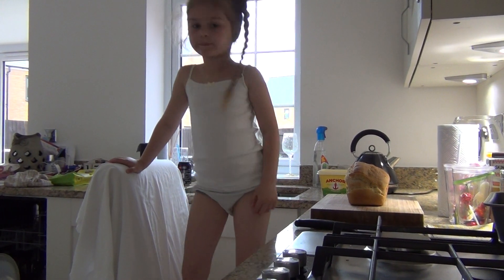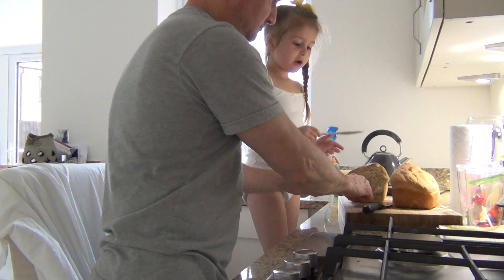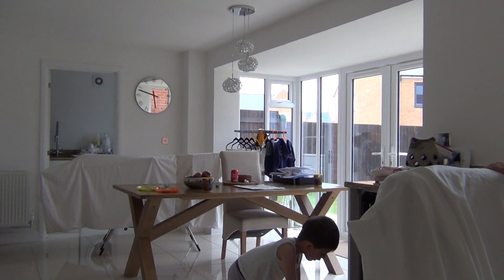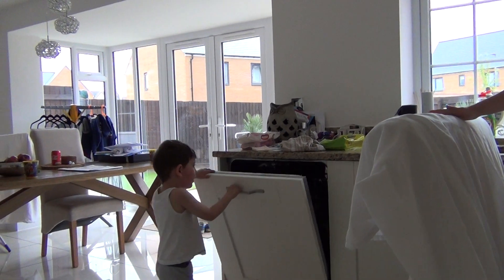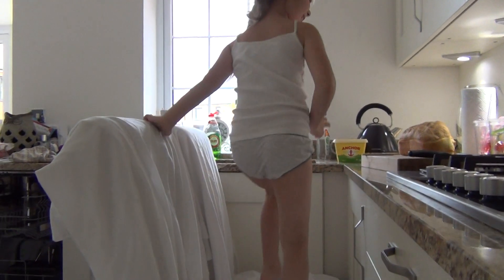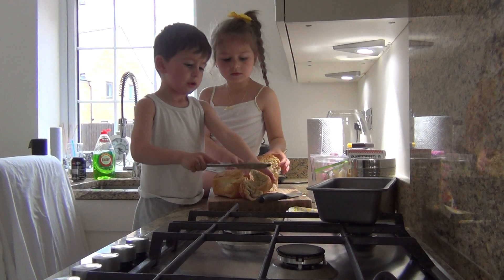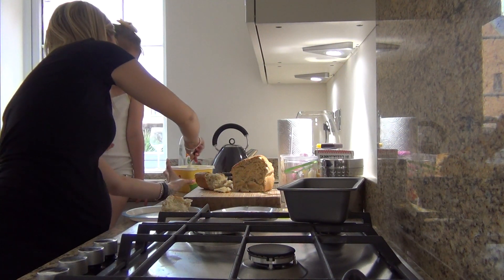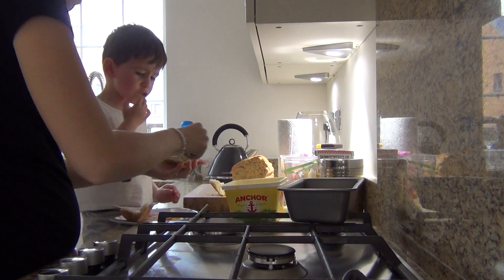Casey and Kai making bread Pt2.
CASEY, KAI, OLIVIA, AND NIEVE CHANNEL